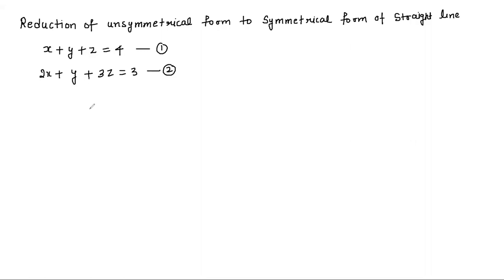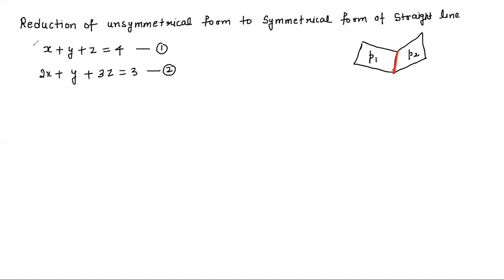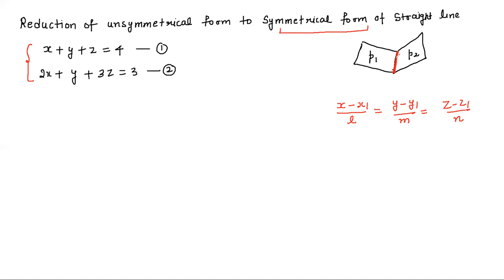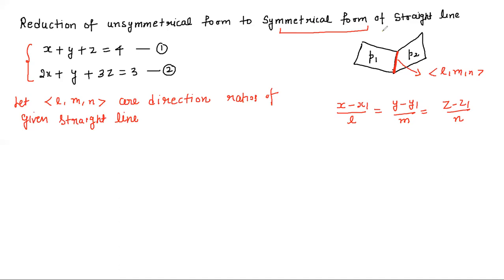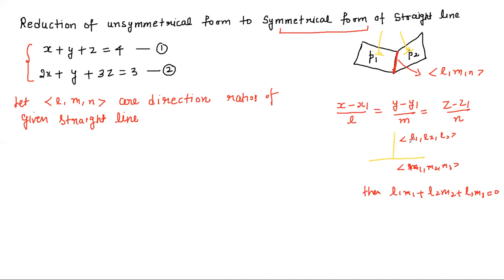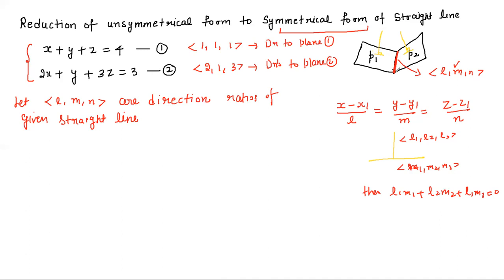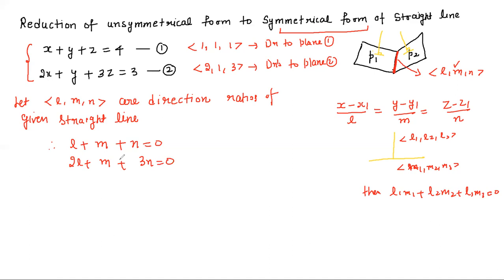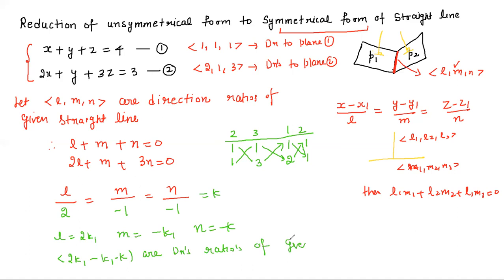symmetrical form of a straight line